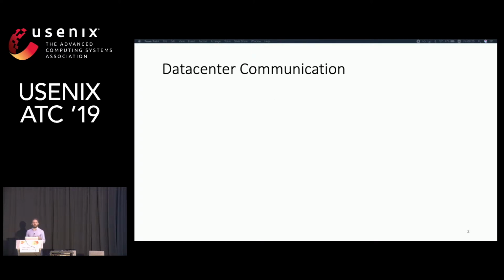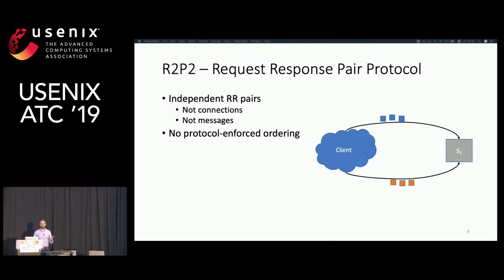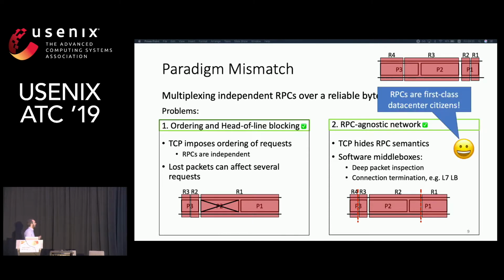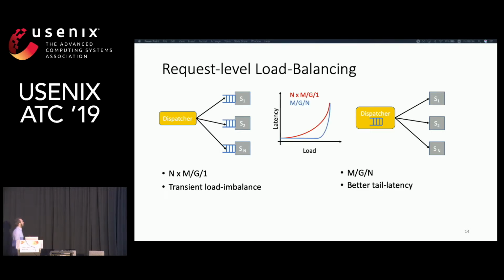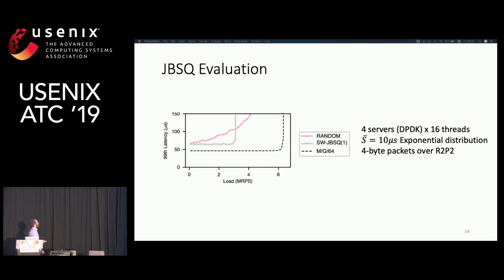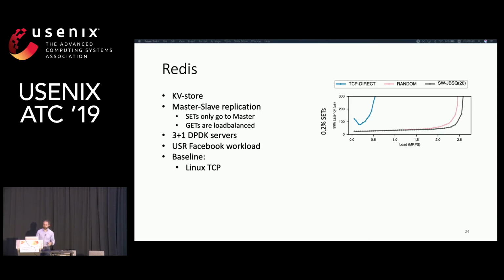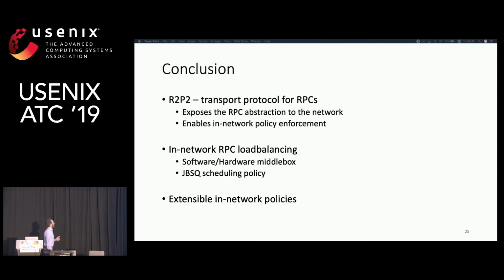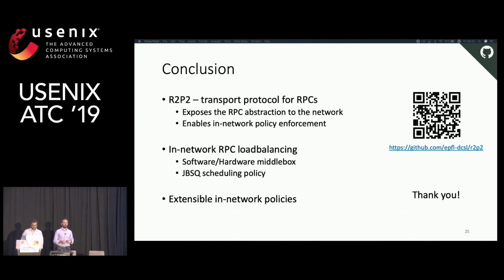USENIX ATC '19 - R2P2: Making RPCs first-class datacenter citizens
Marios Kogias, George Prekas, Adrien Ghosn, Jonas Fietz, and Edouard Bugnion, EPFL

Remote Procedure Calls are widely used to connect datacenter applications with strict tail-latency service level objectives in the scale of μs. Existing solutions utilize streaming or datagram-based transport protocols for RPCs that impose overheads and limit the design flexibility. Our work exposes the RPC abstraction to the endpoints and the network, making RPCs first-class datacenter citizens and allowing for in-network RPC scheduling. We propose R2P2, a UDP-based transport protocol specifically designed for RPCs inside a datacenter. R2P2 exposes pairs of requests and responses and allows efficient and scalable RPC routing by separating the RPC target selection from request and reply streaming. Leveraging R2P2, we implement a novel join-bounded-shortest-queue (JBSQ) RPC load balancing policy, which lowers tail latency by centralizing pending RPCs in the router and ensures that requests are only routed to servers with a bounded number of outstanding requests. The R2P2 router logic can be implemented either in a software middlebox or within a P4 switch ASIC pipeline. Our evaluation, using a range of microbenchmarks, shows that the protocol is suitable for μs-scale RPCs and that its tail latency outperforms both random selection and classic HTTP reverse proxies. The P4-based implementation of R2P2 on a Tofino ASIC adds less than 1μs of latency whereas the software middlebox implementation adds 5μs latency and requires only two CPU cores to route RPCs at 10 Gbps line-rate. R2P2 improves the tail latency of web index searching on a cluster of 16 workers operating at 50% of capacity by 5.7× over NGINX. R2P2 improves the throughput of the Redis key-value store on a 4-node cluster with master/slave replication for a tail-latency service-level objective of 200μs by more than 4.8× vs. vanilla Redis.